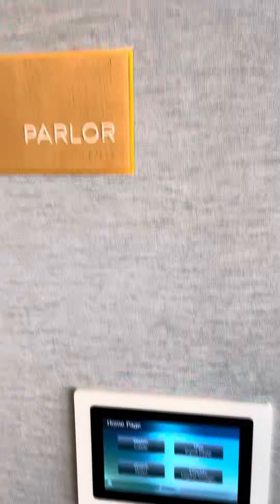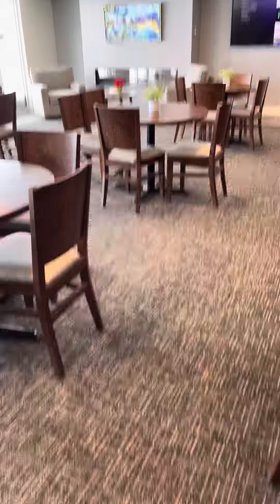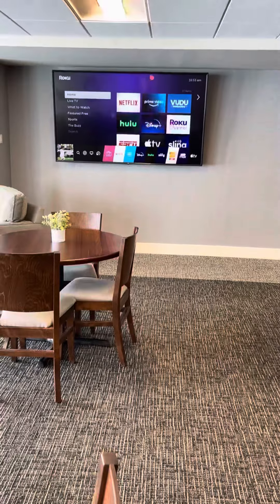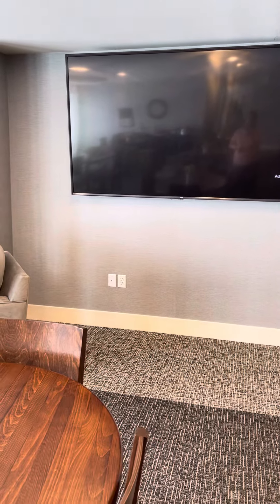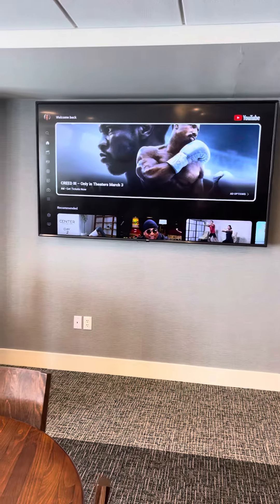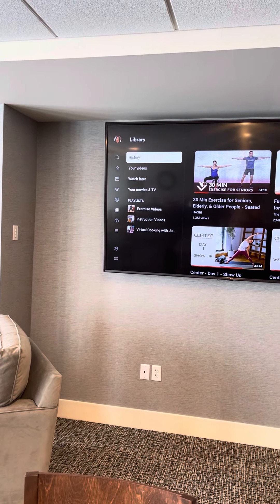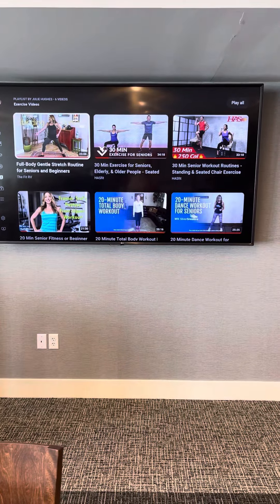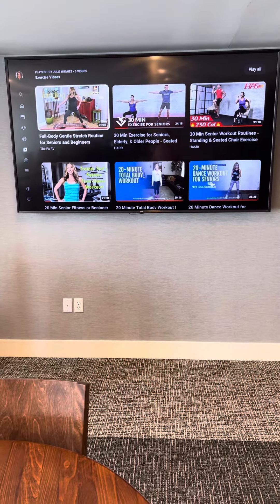Watching Exercise Videos